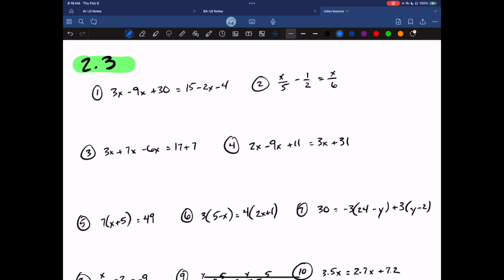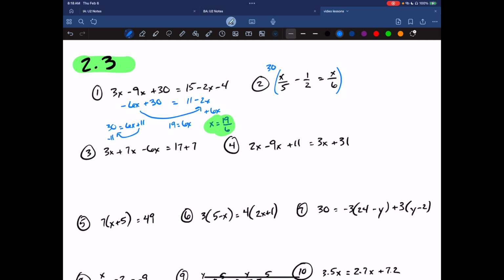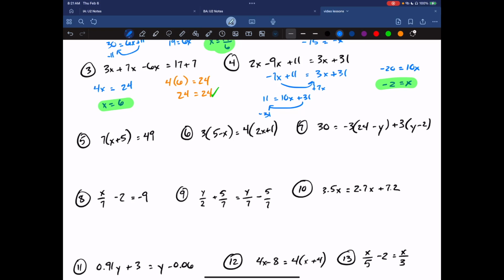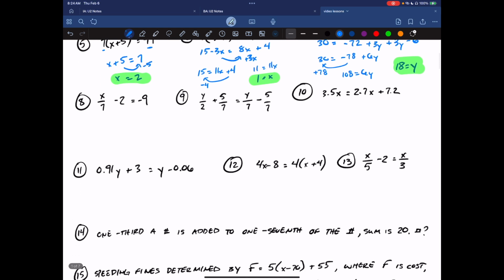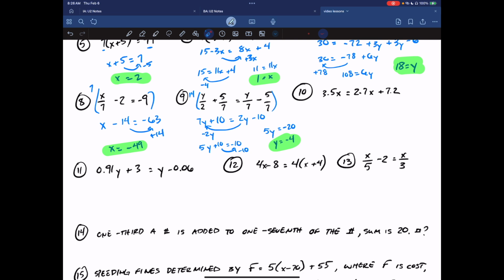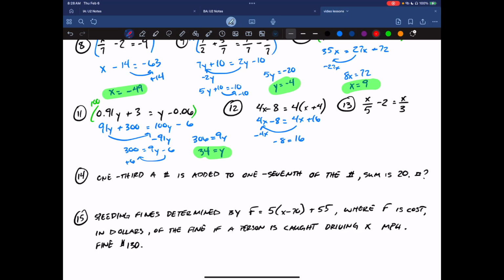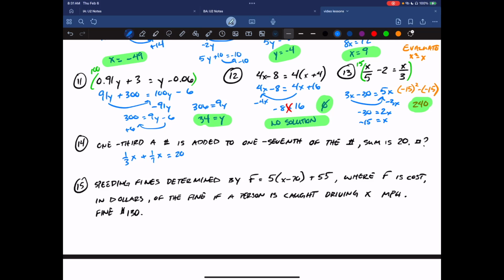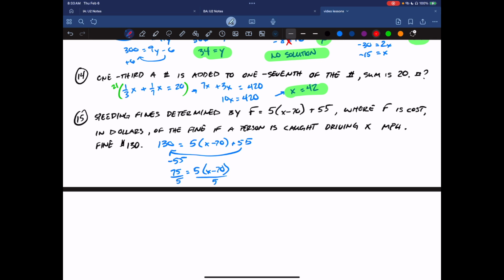2.3: Solving Linear Equations